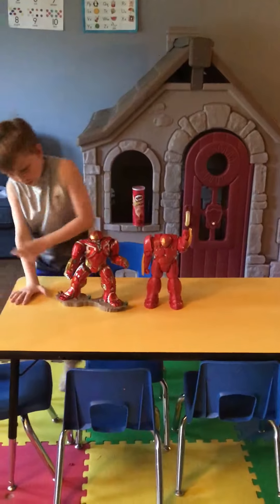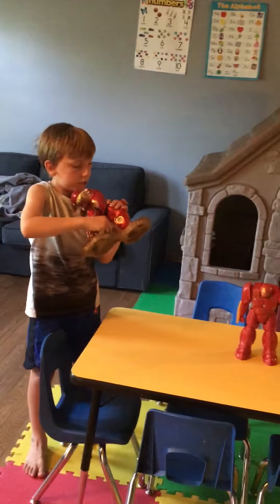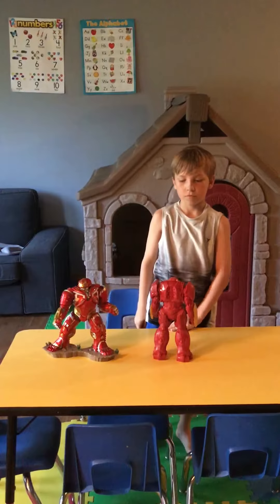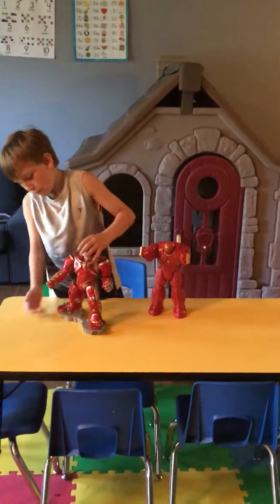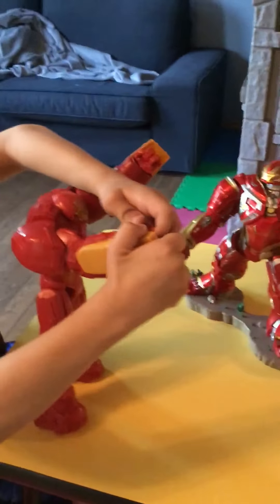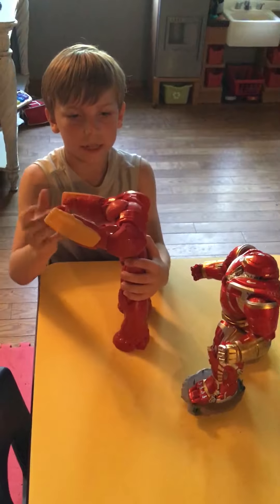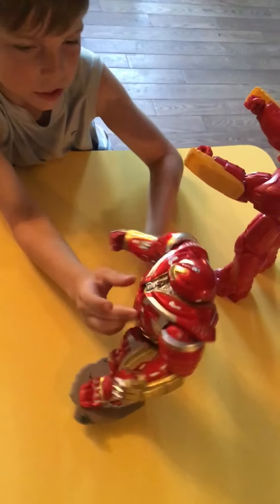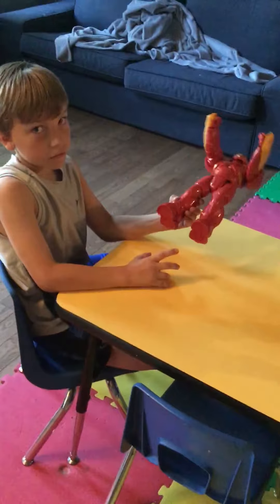Hulk busters review detail diamond select les detail Walmart